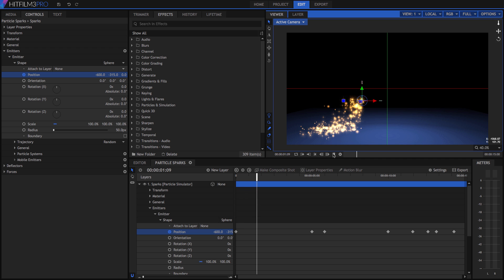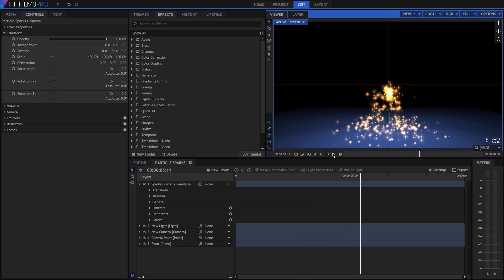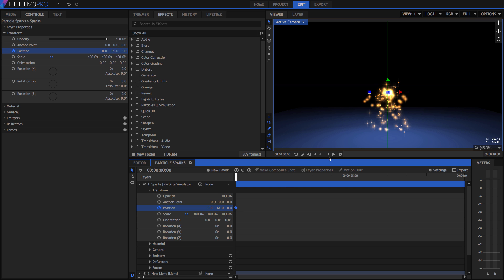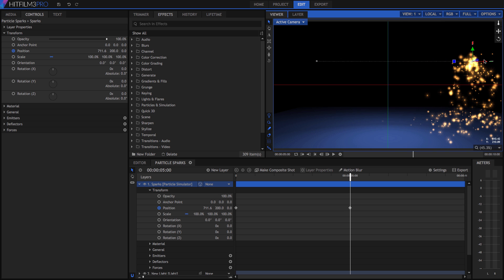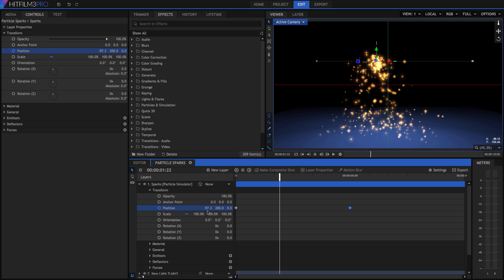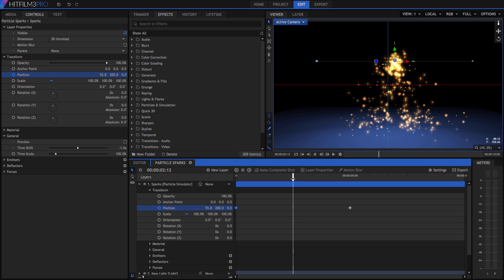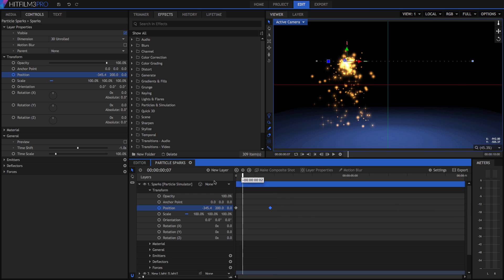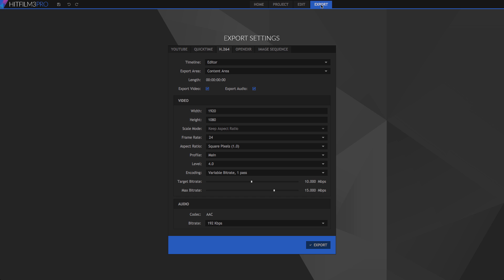Creating animation with keyframes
Keyframes form the core of the animation system in HitFilm. Find out how they work.